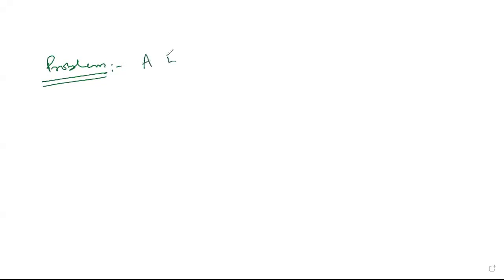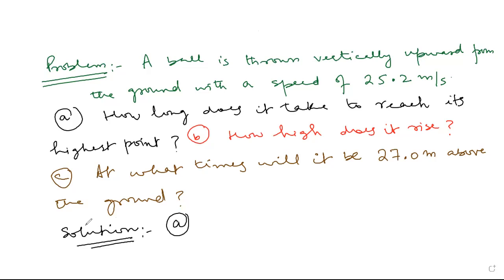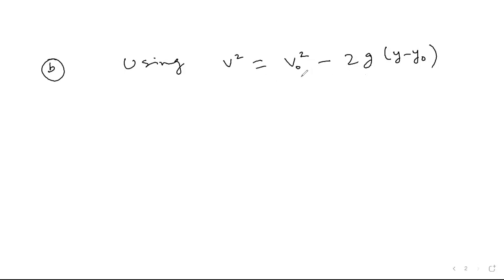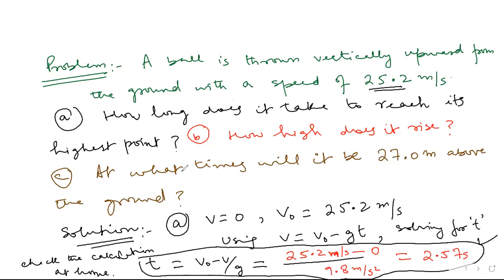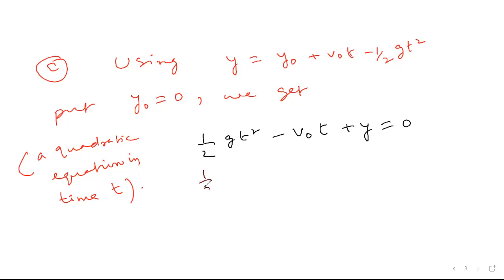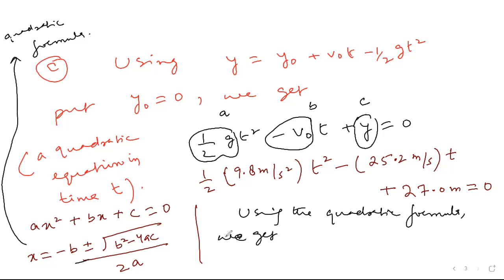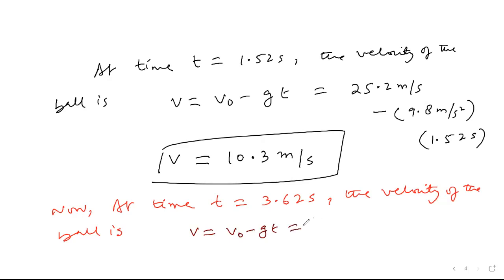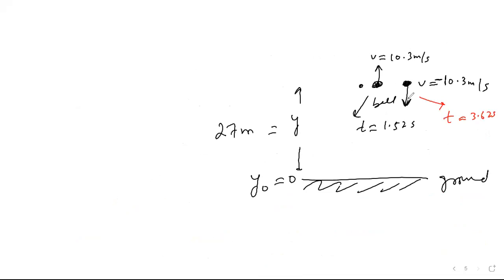PROBLEMS IN PHYSICS FOR CLASS XI LECTURE 9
PROBLEM ON FREE-FALL MOTION.